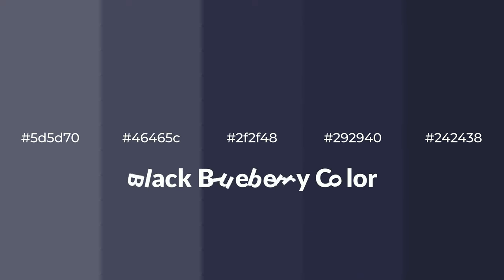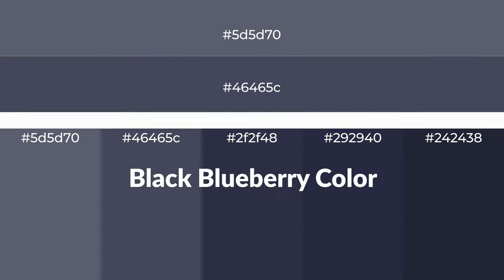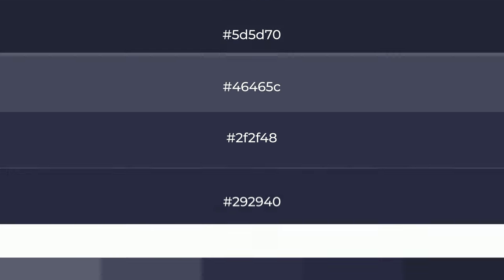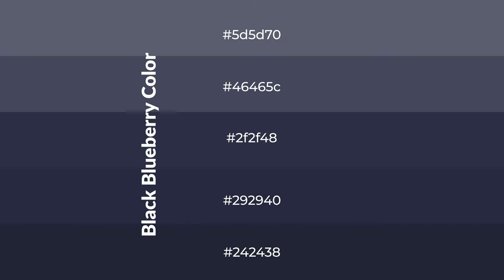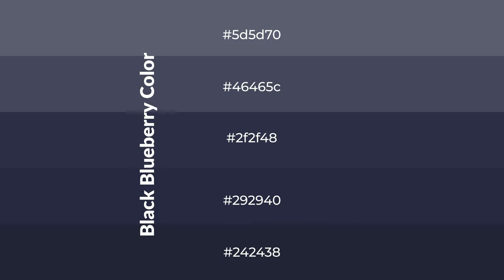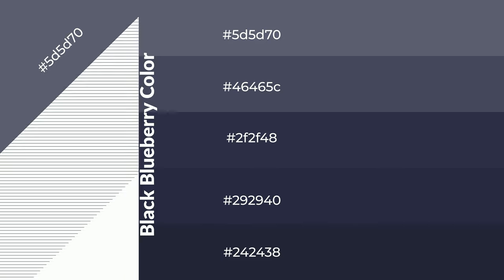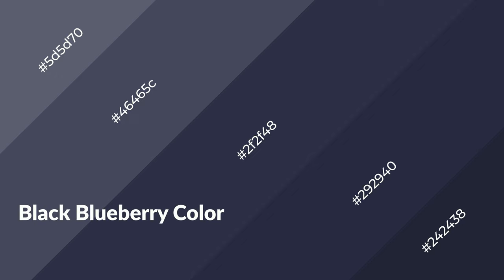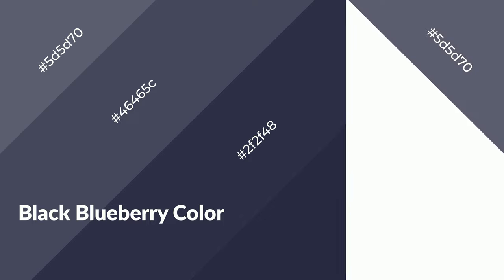Shades & Tints of Black Blueberry color 2f2f48 A Cool Violet color #292940 #242438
Shades of Black Blueberry color 2f2f48 Cool Shades of Black Blueberry color with Violet hue for your project!

Shades
Hex 292940

Tints
Hex 46465c

Black Blueberry is a cool color, and it emits calming, serene, soothing, refreshing, spacious, unwinding, peace and relaxed emotions. Cool colors are like water, ice, sky, grass, soft and snow. You can see them used in baby products.